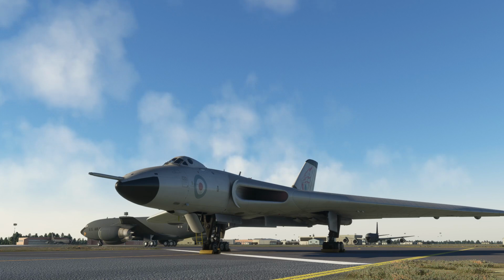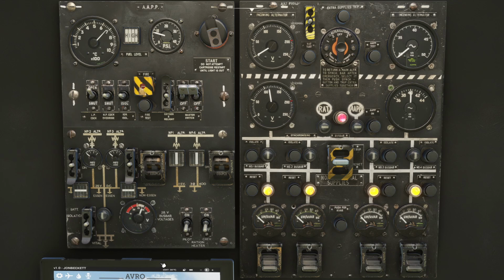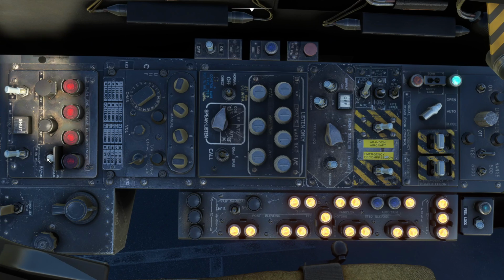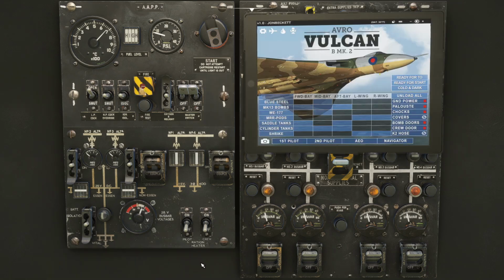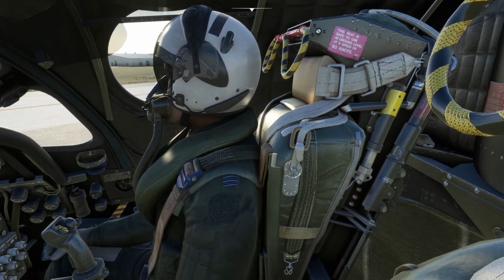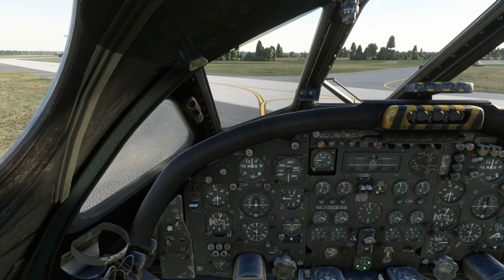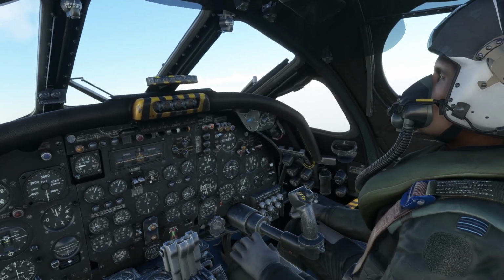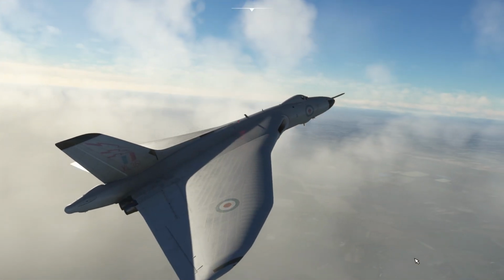Beginners guide to starting the JustFlight Avro Vulcan from Cold and Dark in Flight Simulator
After reading the documentation, and with a little work re-ordering some of the less important procedures around the cockpit, I have distilled the start-up procedure for the Avro Vulcan down to the essentials - meaning far less jumping around the cockpit during start-up from cold and dark.

Obviously this procedure should only serve as a starting point for your adventures with the Vulcan - as you learn more, you may wish to follow the full check-list that is detailed in the aircraft documentation, and in the built-in checklists.

Computer Specification:

- CPU : Intel Core i7 @ 3.60 Ghz (Skylake)
- GPU : NVIDIA GeForce RTX 3080
- RAM : 16Gb
- HDD : 1863 Gb NVME
- NET : 500 megabit fibre